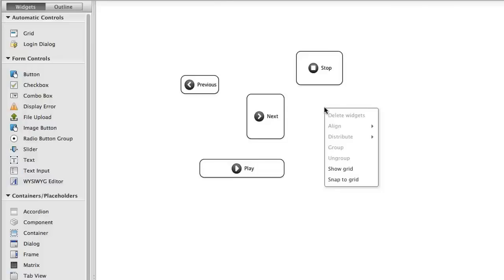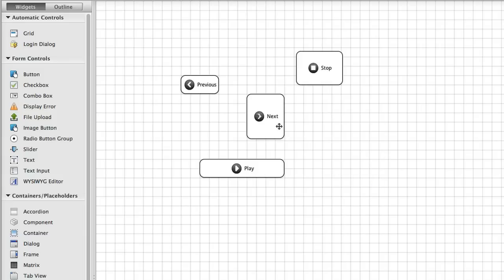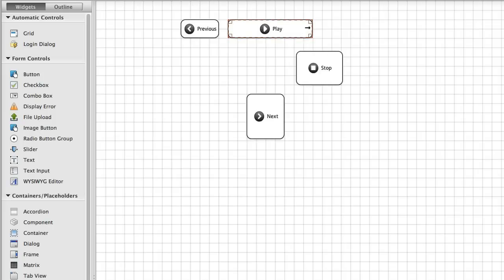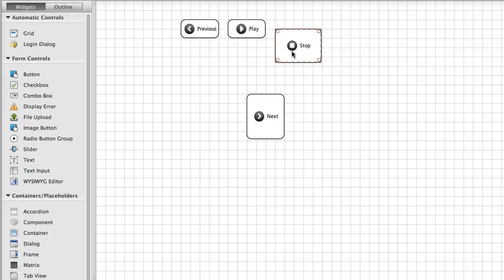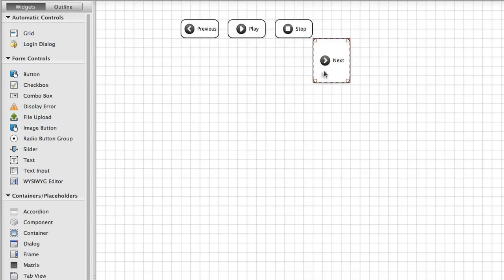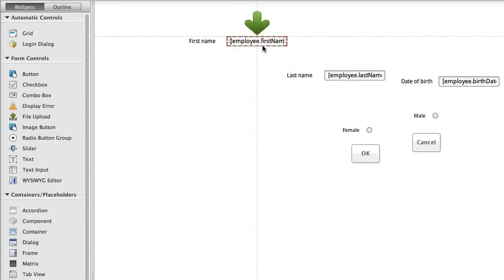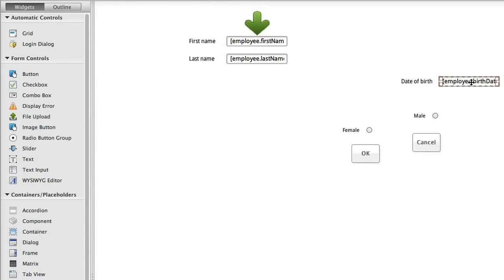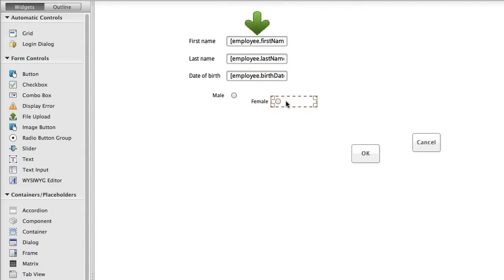Wakanda Feature: Snap-to